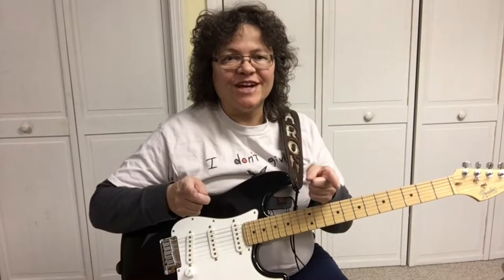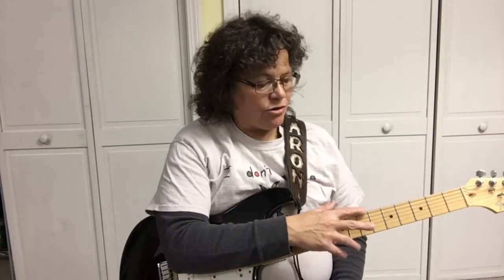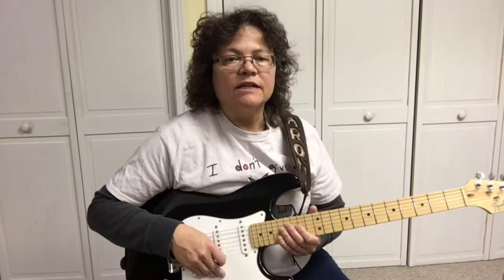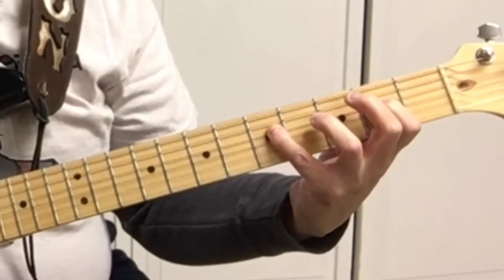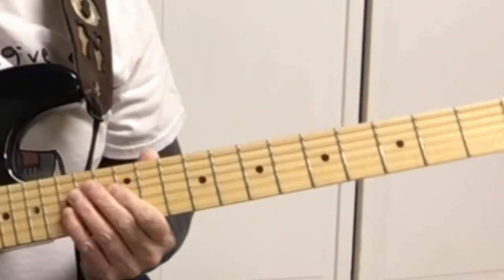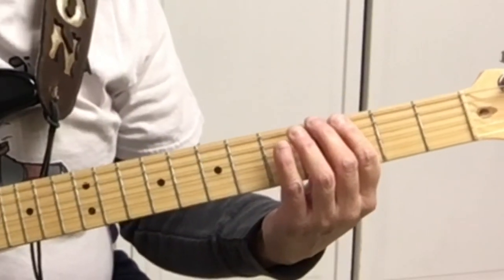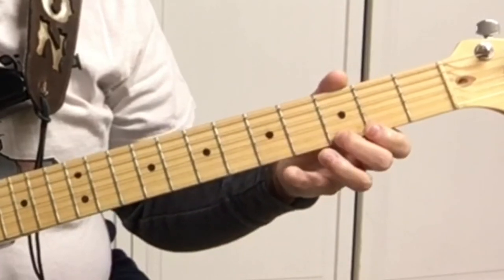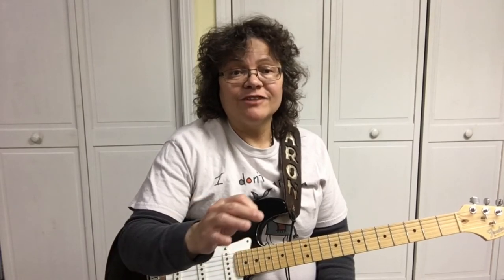How to Play the 5th Pattern of the Pentatonic Scale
Learn How to play the 5th pattern of the pentatonic scale. There are 5 forms that make up the pentatonic 5 note scale.

Related Content
Extra Bonus for this Video:

There are 5 forms that make up the pentatonic 5 note scale. See the Playlist "Pentatonic" to review the rest of the patterns.